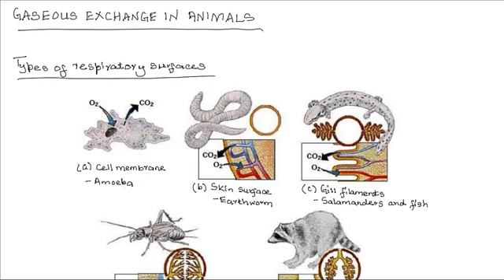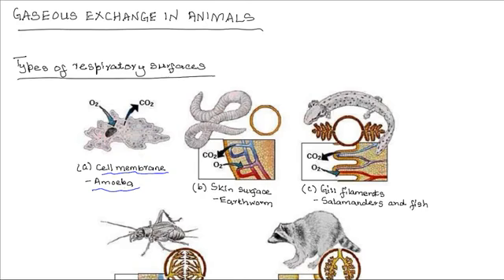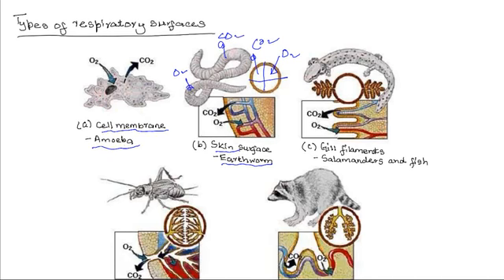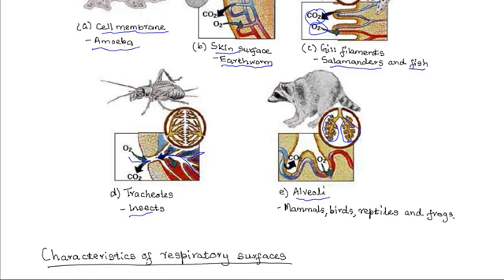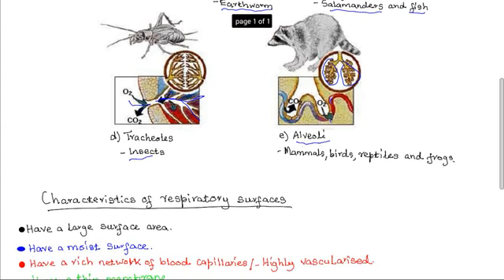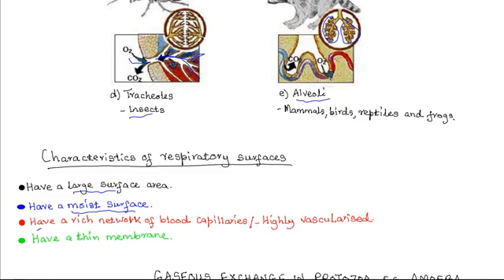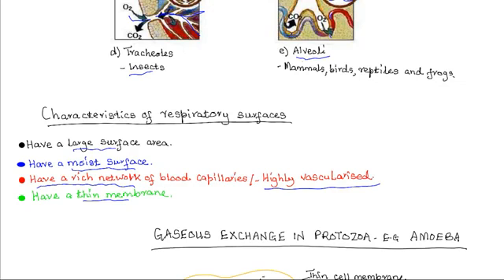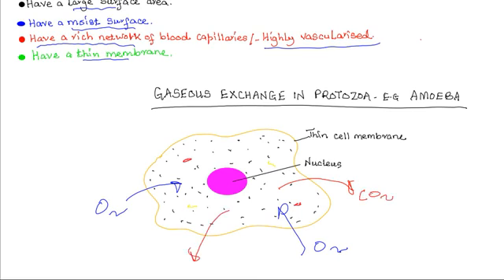Gasesous Exchange in Animals – Introduction